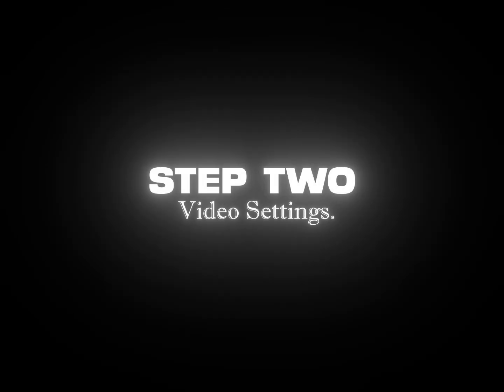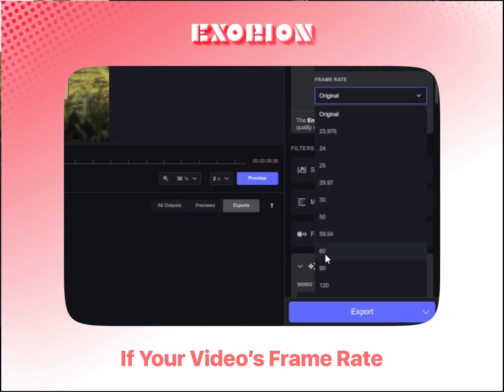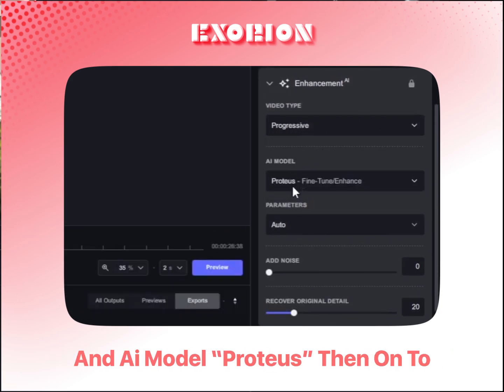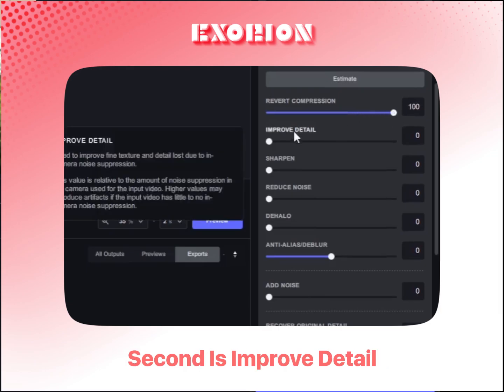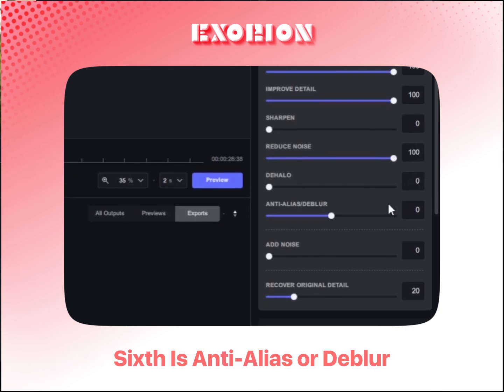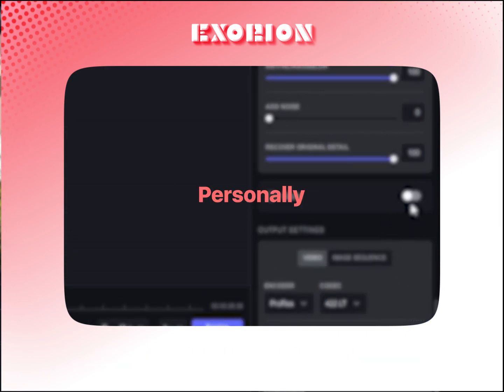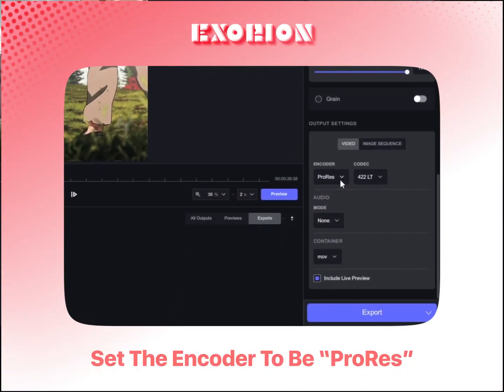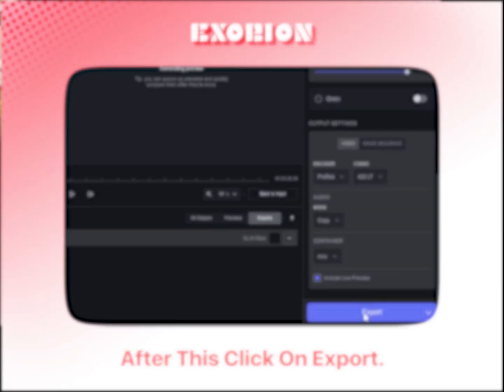How To Upscale Any Video In Topaz Video AI Under (2 Minutes)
Video Stlye & Voice Inspired by:
Software :
After Effects 2020.
how to fix out of focus video in premiere
how to fix shaky video in premiere pro
topaz video enhance ai tutorial
topaz video enhance ai test
upscale video ai
ai upscale video
how to improve video with ai
topaz video ai
topaz video ai review
free upscale video ai
topaz video ai 4
how to upscale midjourney images